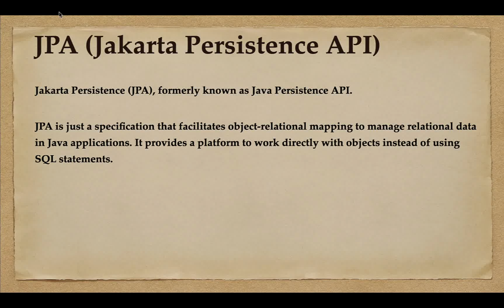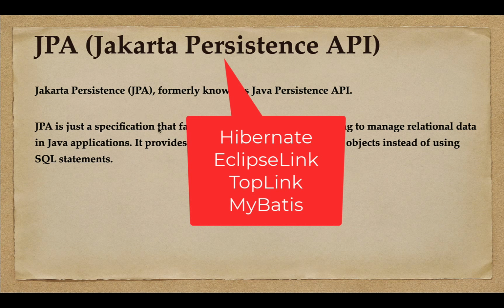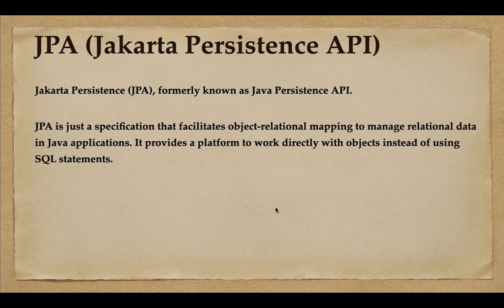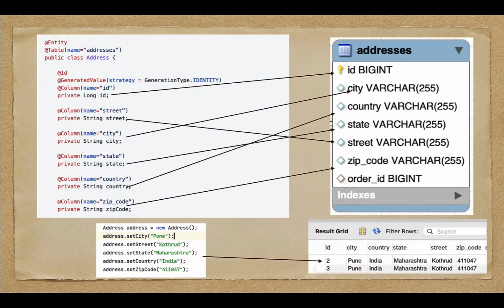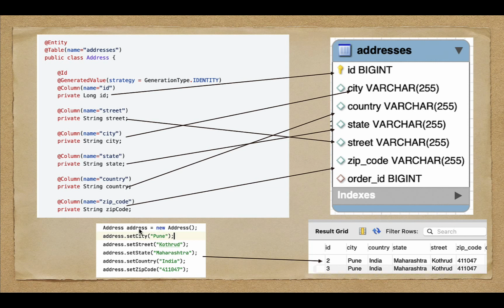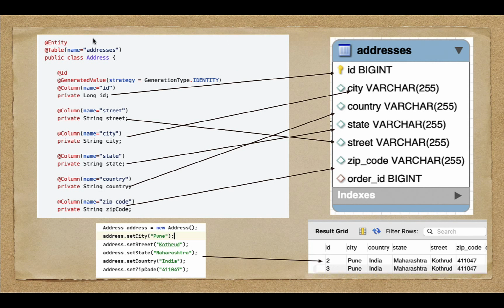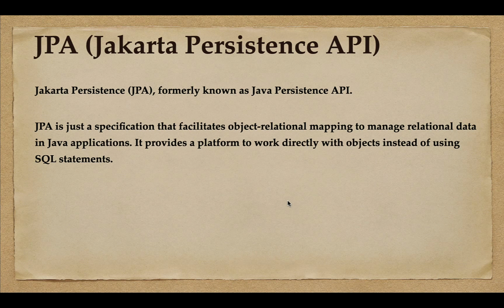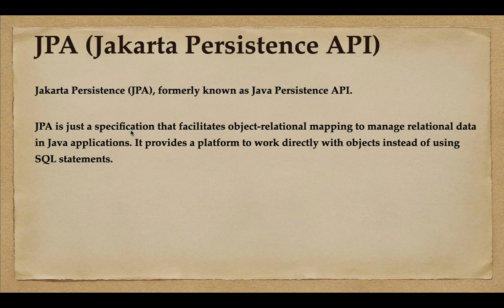What is JPA? | Jakarta Persistence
In this lecture, we will understand what is JPA (Jakarta Persistence).

Jakarta Persistence defines a standard for the management of persistence and object/relational mapping in Java environments.

This video from my Udemy course, enroll to this Udemy course